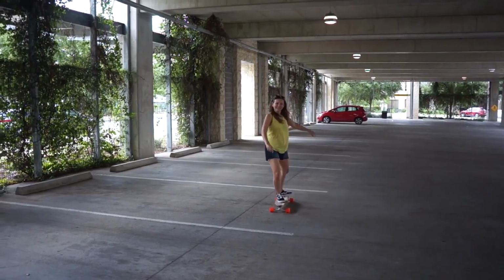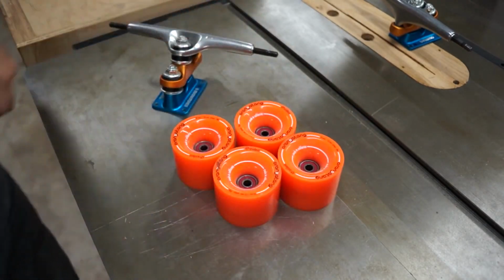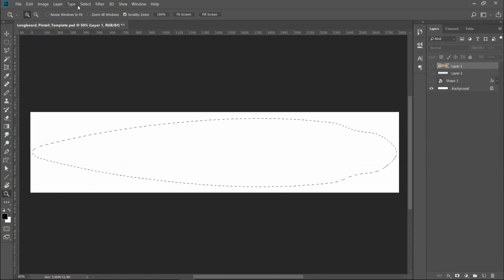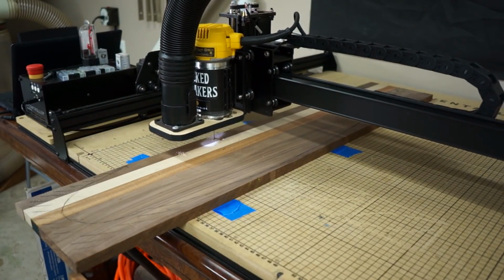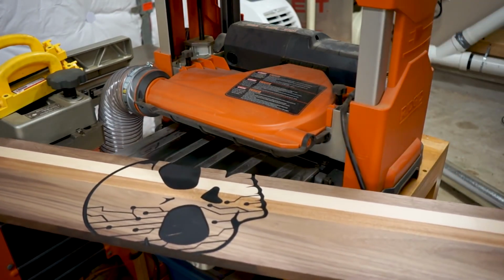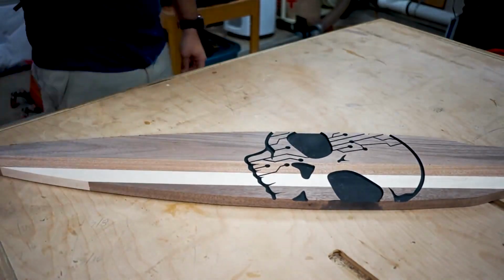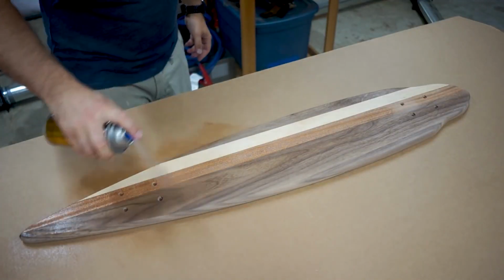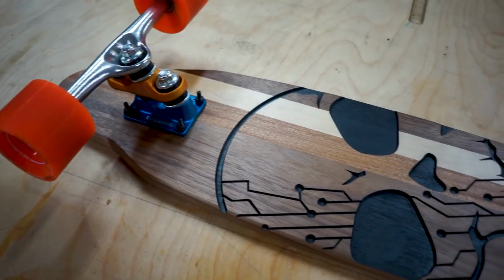How to make a DIY Longboard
Jaimie & Jay make a homemade Longboard!

Learn how to make a DIY longboard! This was a really fun and relatively easy DIY project that's woodworking focused. We made a simple, hardwood board with no complex curvature to show how easy it is to make a longboard yourself. Whether you're a longtime skateboarder like Jay, or brand new to it like Jaimie, you can definitely make something yourself that is great looking and fun to ride.

A longboard is a long skateboard that is great for cruising and more relaxed riding. There are different types and all kinds of shapes and sizes like cruisers, downhill boards, etc. We chose to make a pintail shape, based on a really neat design from the Fibreflex series by Gordon & Smith. With nice big wheels from Orangatang and smooth bearings from Bones REDS, and the Sidewinder II Gullwing trucks, this thing rides like buttah!

PARTS:
- Gullwing Sidewinder II Trucks
- Bones REDS Bearings
- Orangatang 4President 70mm Wheels
- Independent Hardware (1.25")
 - Grip Tape -

TOOLS USED:
- Band Saw (OPTIONAL)
- Table Saw (OPTIONAL)
- Jointer (OPTIONAL)
- Planer (OPTIONAL)
 - Sandpaper
 - Spokeshave (OPTIONAL)
- Bench vise (OPTIONAL)
 - Photoshop
 - Printer
 - Utility Knife
 - Pencil
 - Screwdriver

MATERIALS USED:
 - Walnut
 - Maple
 - Sapele
 - Glue